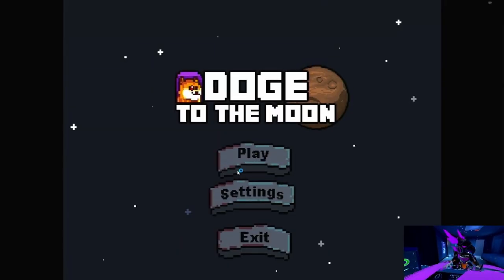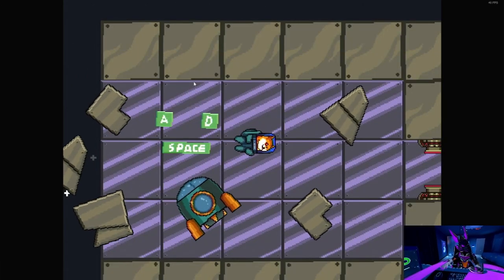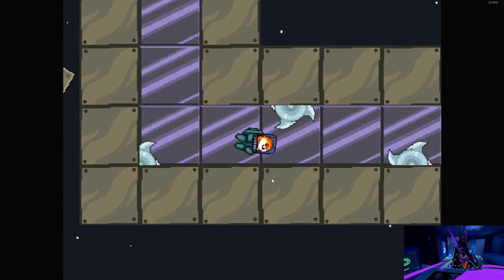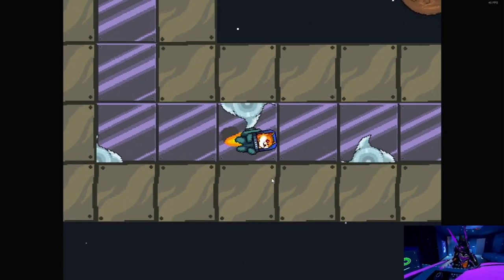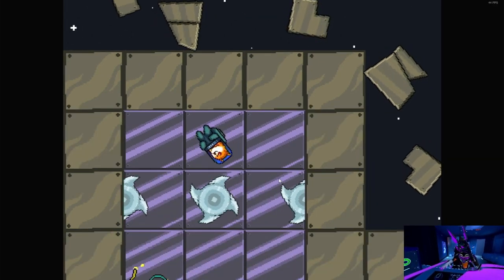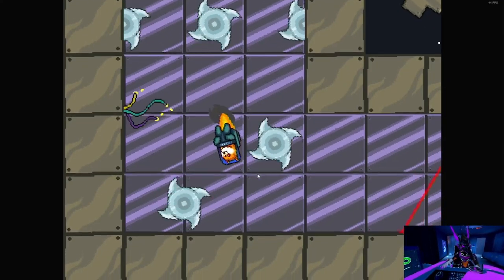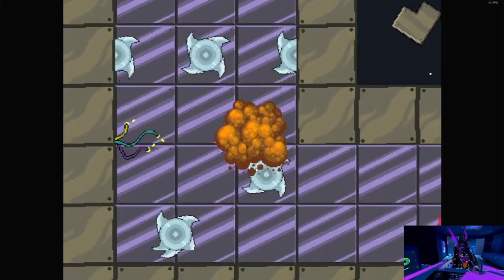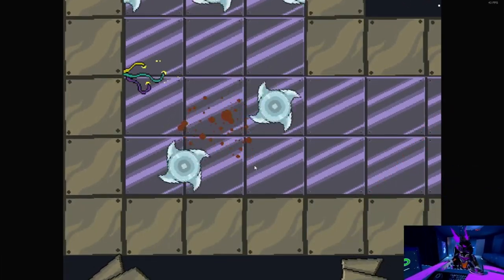Ryohei plays random games - Doge to the moon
Ryohei plays a game he bought from ebay. Todays game is called 'Doge to the moon'

Crappy game time! well this one i just suck at, and yes this is a crappy video i think but hey its my first one like this so i mean theres always a start.